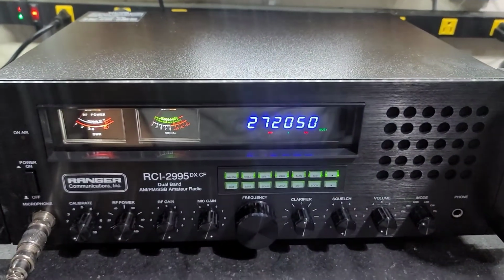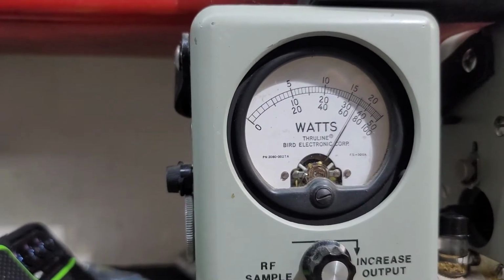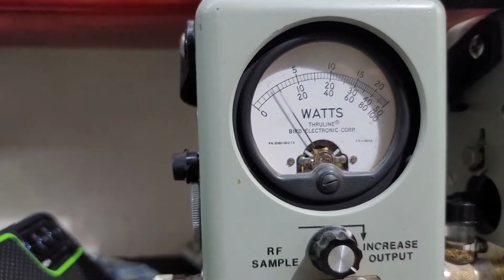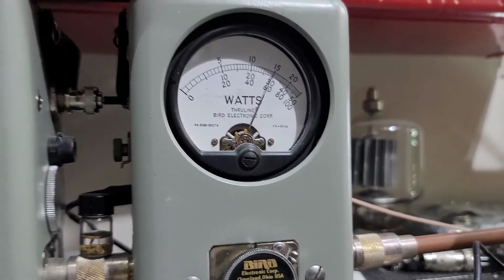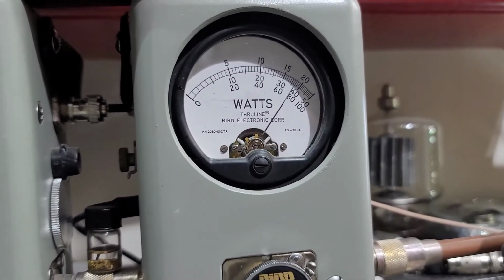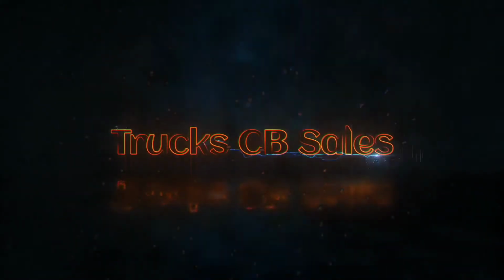Ranger RCI-2995DX CF tune up report for Frank in CT from truckscbsales.com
Buy your Ranger RCI-2995DX cf here!